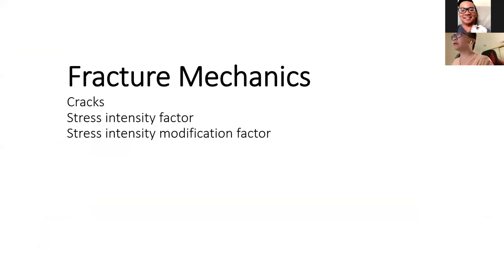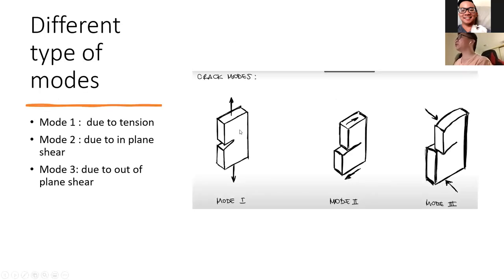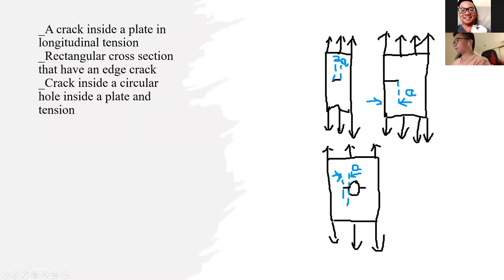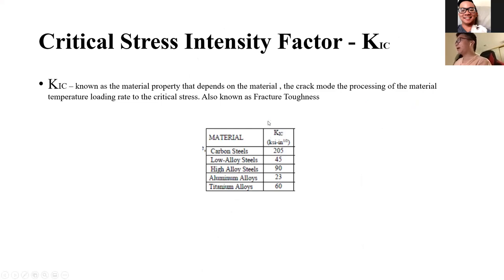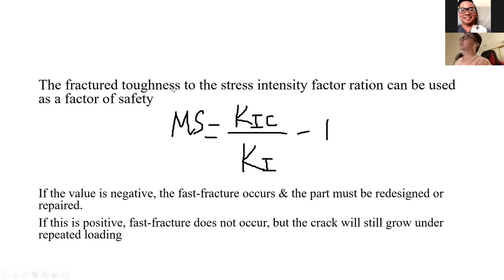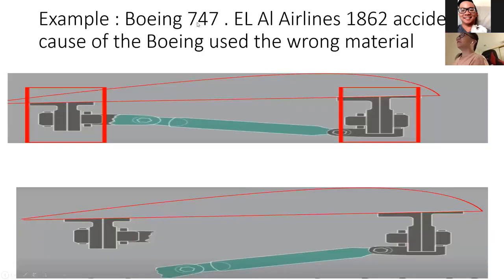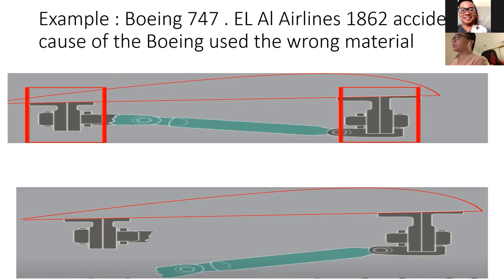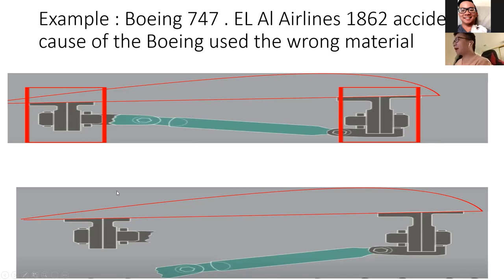Fracture Mechanics: How to... - by Thanh Nguyen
This video shows how to analyze a simplified weld for stresses.

by Thanh Nguyen, CPP Aero Engineering Student, 03/13/22